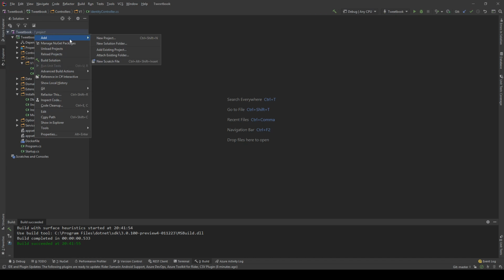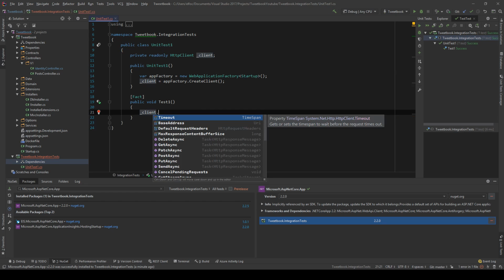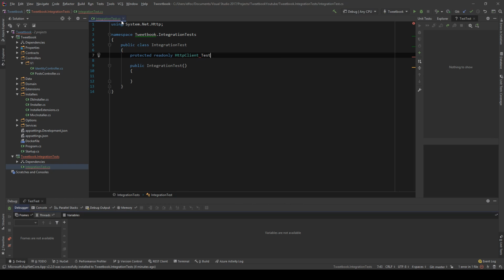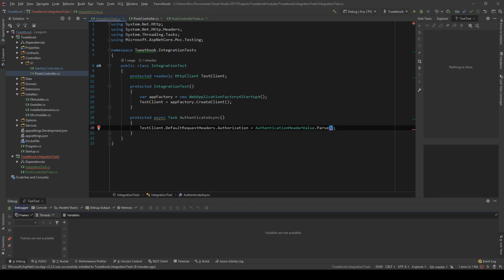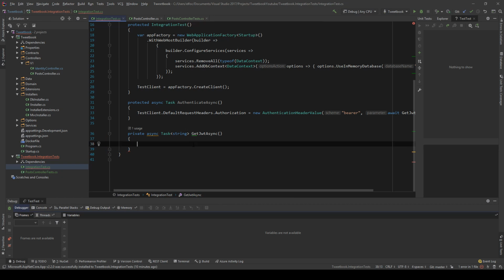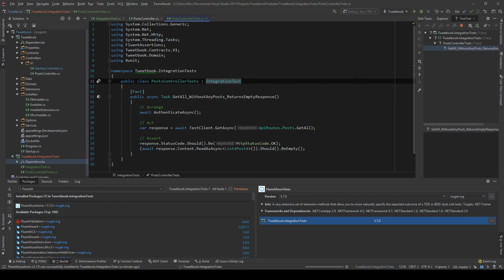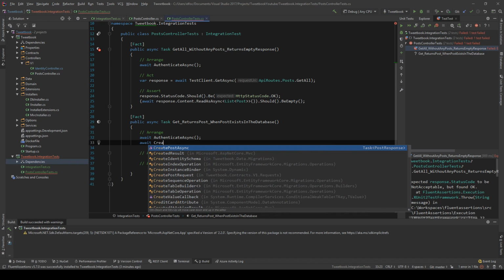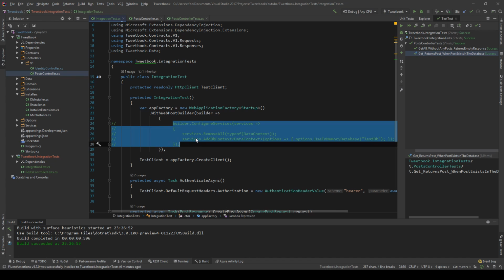Integration testing | ASP.NET Core 5 REST API Tutorial 15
Hello everybody I'm Nick and today I will show you how you can get started with integration tests in ASP.NET core. We will be using the in-memory TestServer method which is provided by the use of the WebApplicationFactory class. It's a very cool method and I'd like to share it with you.